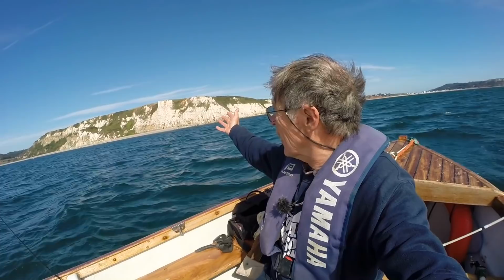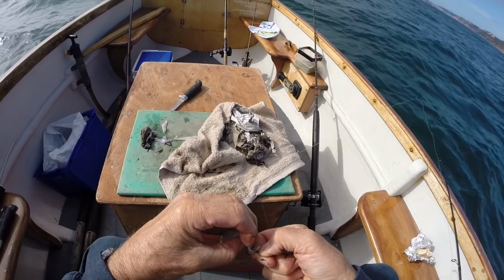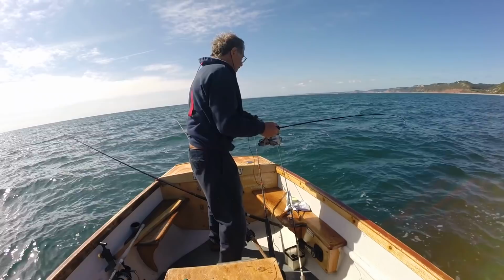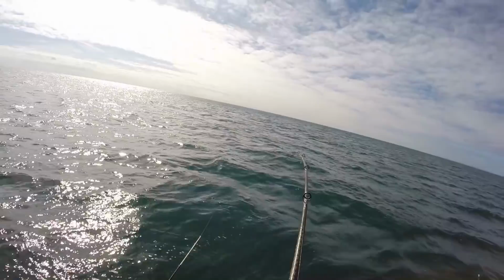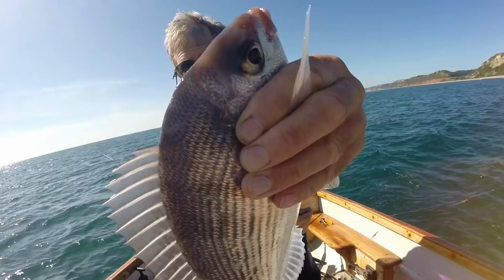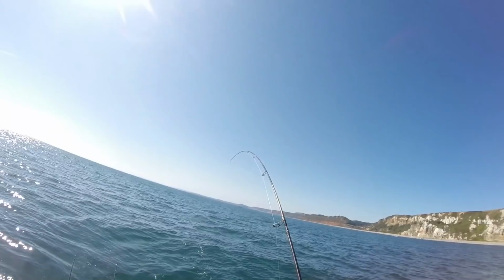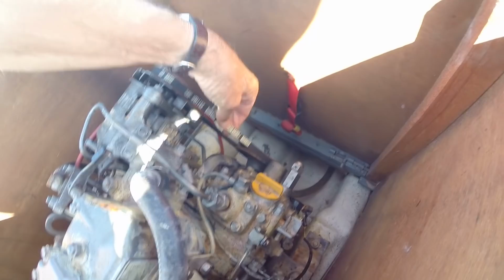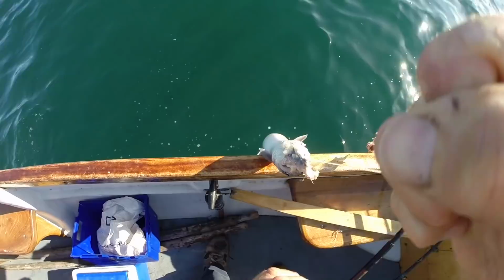Fishing off the Coast: Alone on the Ocean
Join Graeme as he goes fishing off the coast alone in a tiny wood boat. It’s Graeme at his best...bobbing about in an old boat off the South Devon coast, trying to find out what is the best method to catch a fish. As well as the fabulous scenery he catches a pile of fish using both light and medium rods, over a reef area he has never even been to before...No echo sounder to tell the depth...no GPS to give him the magic mark. just an old school hunch as to where to drop the anchor..If you like your Ocean fishing, then this could be the one for you. Entertainment. great scenery. and plenty of fish action. It was indeed..a "Totally Awesome Fishing Trip ".